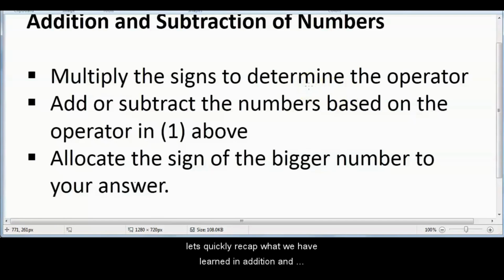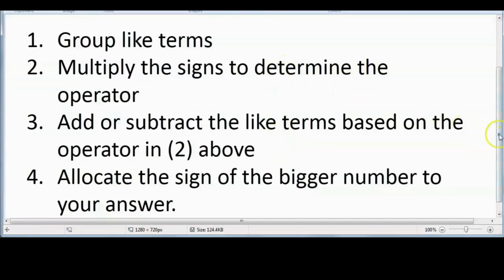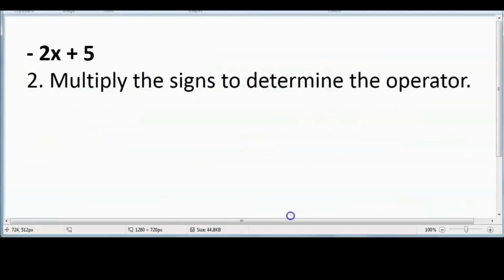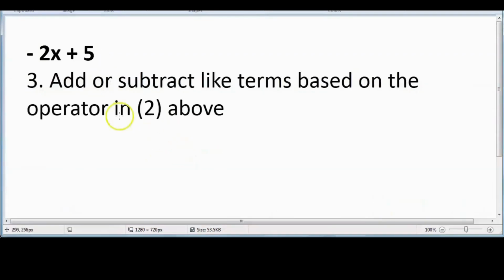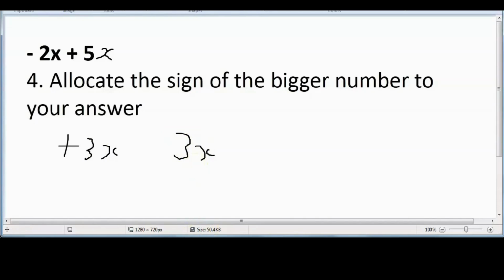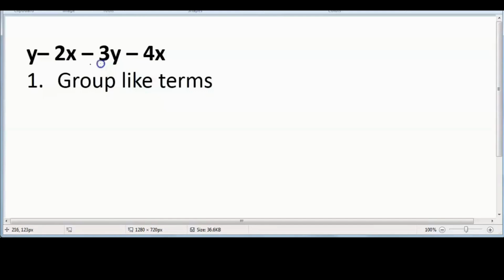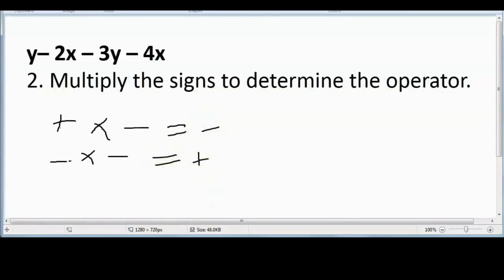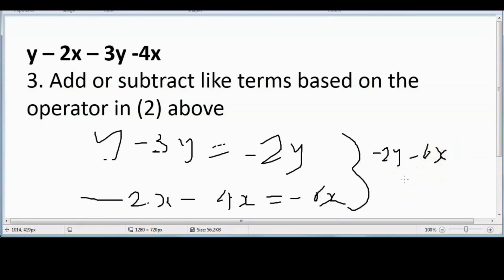Addition and Subtraction of Algebraic Terms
Join us in this empowering session of our "Mathematics Foundation Step by Step" course, exclusively tailored for high school students! In this insightful video, we delve into the essential skills of "Addition and Subtraction of Algebraic Terms," unlocking the strategies to navigate and simplify algebraic expressions. Whether you're new to algebra or seeking to reinforce your skills, this session is your key to mastering the art of balancing equations.

🔍 Key Topics Covered:

Adding and Subtracting Like Terms
Understanding Coefficients and Constants in Expressions
Simplifying Algebraic Expressions with Precision
Real-world Applications of Algebraic Operations
🧠 Why Watch?
Addition and subtraction of algebraic terms are fundamental operations in algebra, forming the basis for solving equations and expressions. This video is designed to demystify these processes, offering step-by-step guidance and practical examples to enhance your algebraic proficiency.

Algebraic Expressions
Problem-Solving with Algebraic Operations

👩‍🏫 About the Instructor:
Bello A. Wee has 21 years of experience in teaching mathematics and is dedicated to making abstract concepts accessible. Join her as she simplifies the world of addition and subtraction of algebraic terms in this engaging and informative video.